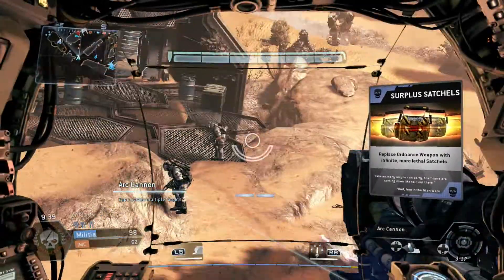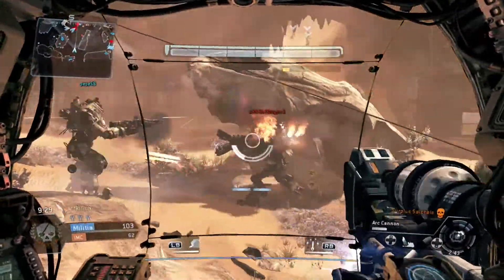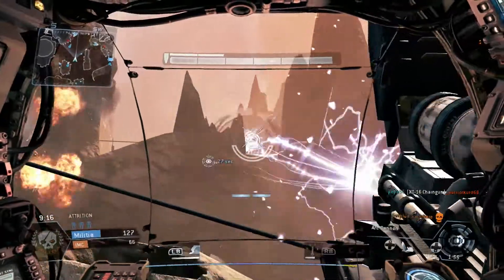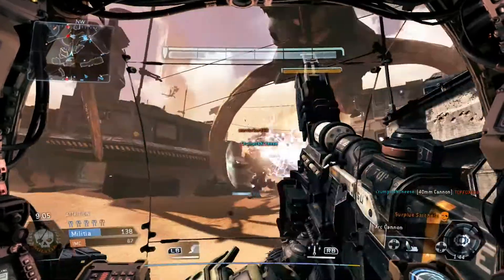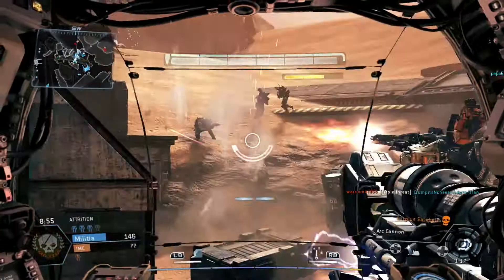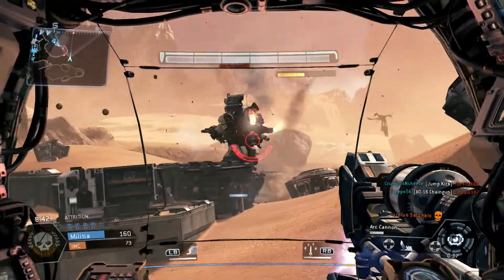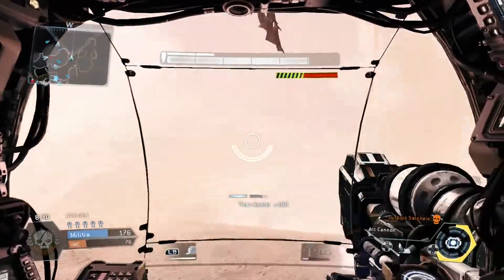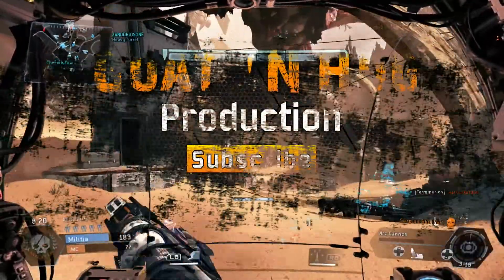Titanfall - Atlas Titan - How Does That Work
Hey guys here are the Atlas Titan